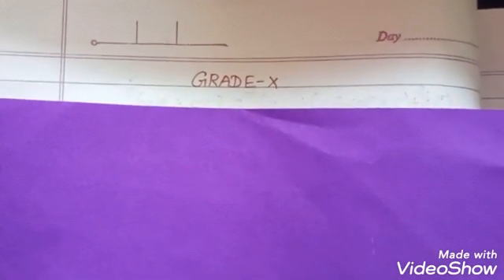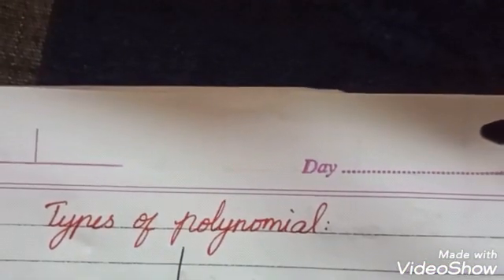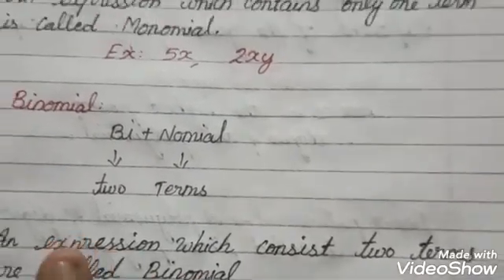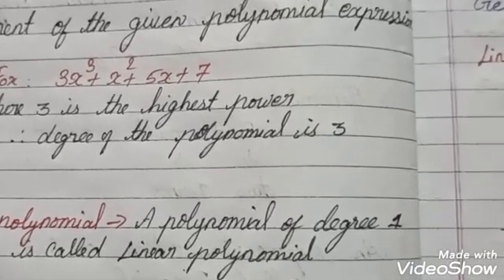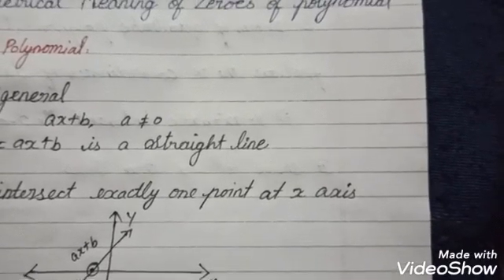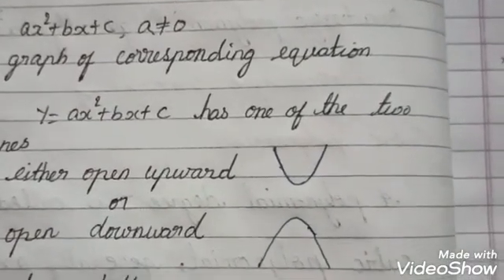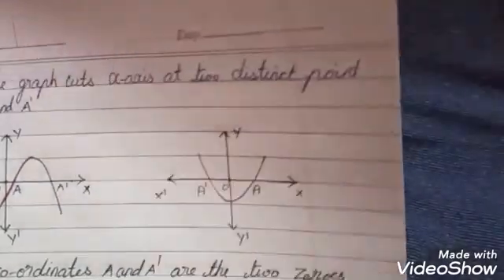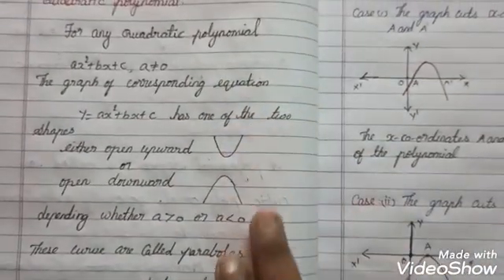GRADE 10 POLYNOMIALS PART 1